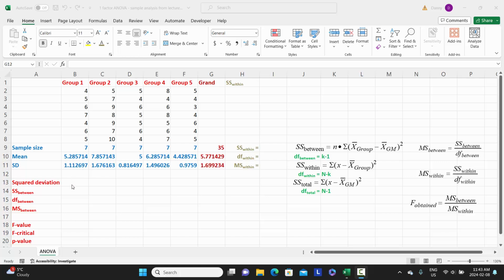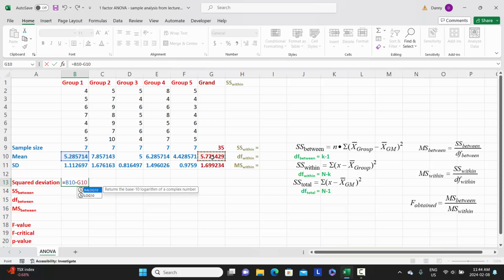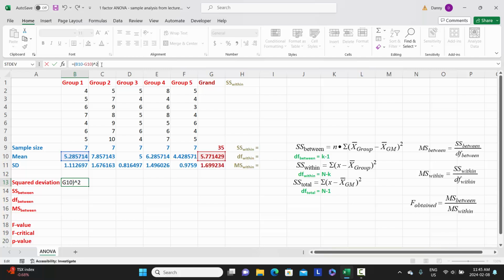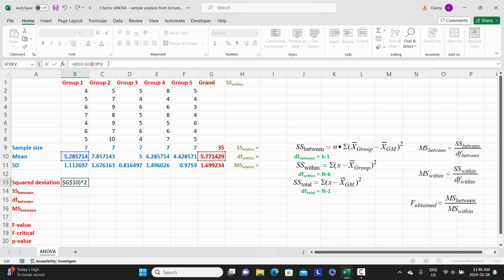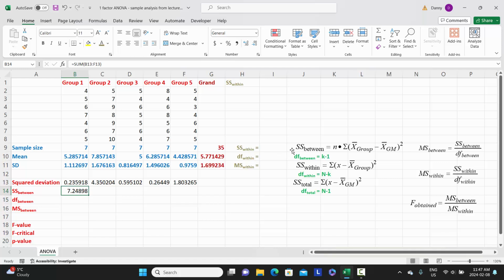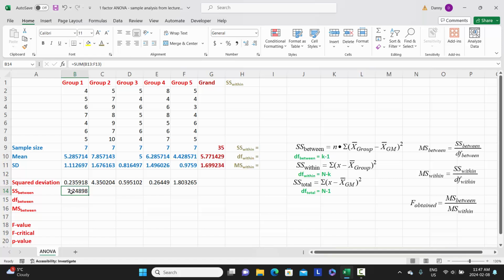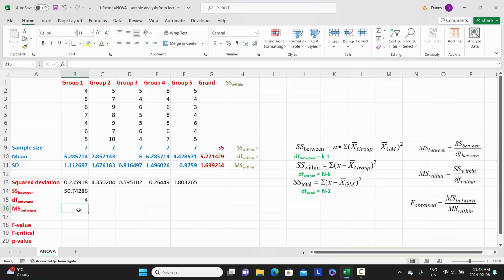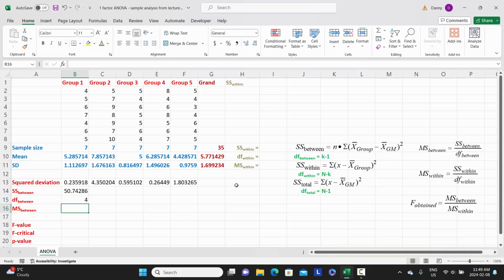MS EXCEL 1 factor ANOVA Part 2